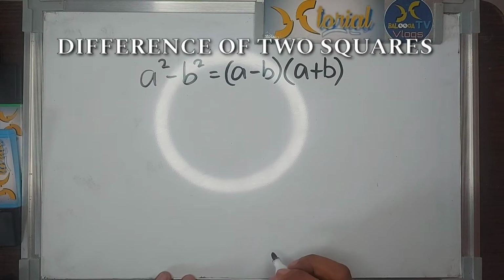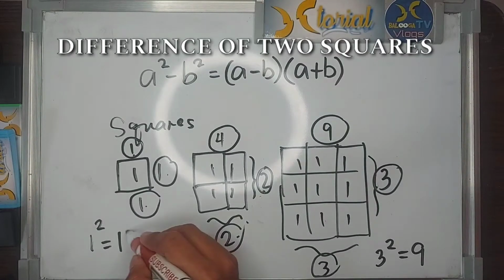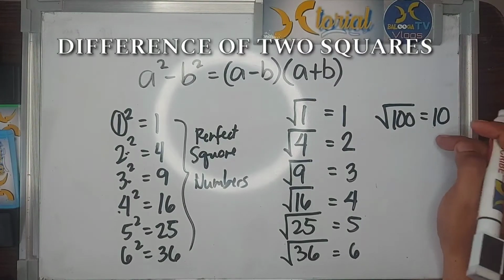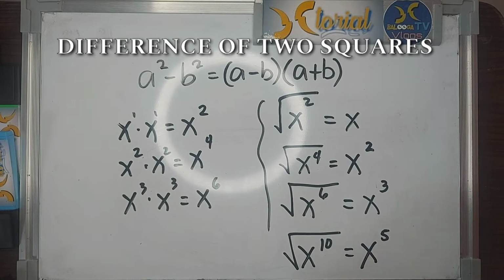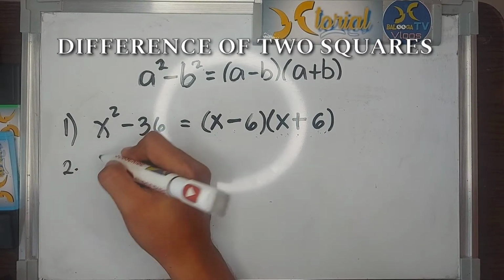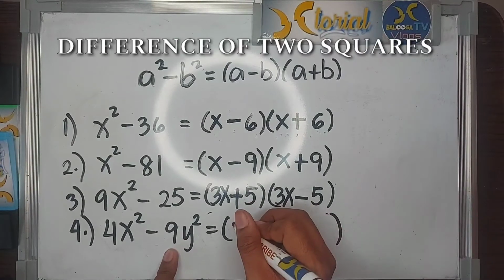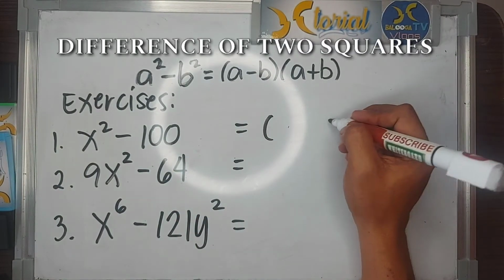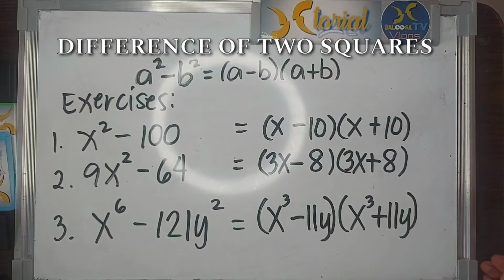Factoring Difference of Two Squares in TAGALOG | Explained by Sir JC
' WASSSSUUPP mga BALUGA!

' at para sa karagdagang impormasyon, mga tanong at mga paglilinaw, maaari kang mag mensahe sa akin sa mga account na nakalagay sa baba.

Instruments used in this video:

BM800 Mic Condenser

V8 Souncard

Audio Splitter

factoring difference of two squares and perfect square trinomials
how will you factor difference of two squares brainly
factoring polynomials by difference of two squares
factoring by using difference of two squares
factoring the difference of two squares exercises
5 examples of factoring difference of two squares
solving quadratic equations by factoring difference of two squares
how to factor difference of two squares with fractions
how to solve factoring difference of two squares
difference of two squares in factoring
steps in factoring difference of two squares
rules in factoring difference of two squares
factoring a difference of squares in two variables
factoring a difference of squares in two variables calculator
word problems in factoring the difference of two squares
factoring difference of two squares ppt
factoring difference of two squares steps
factoring difference of two squares worksheet kuta
factoring difference of two squares kuta
gridwords factoring #2 difference of two squares answer key